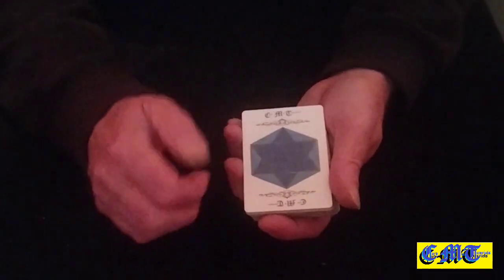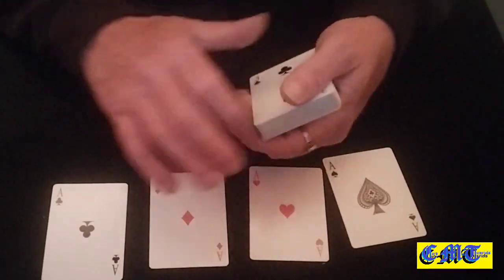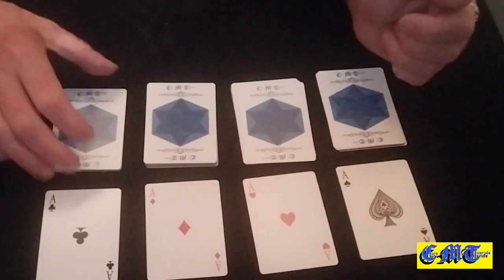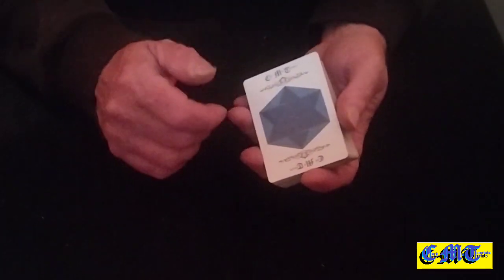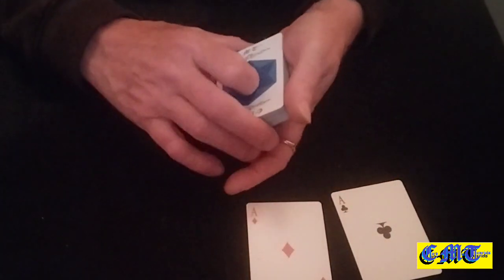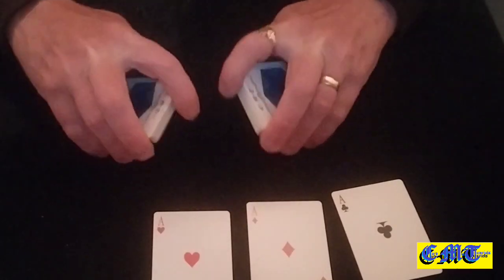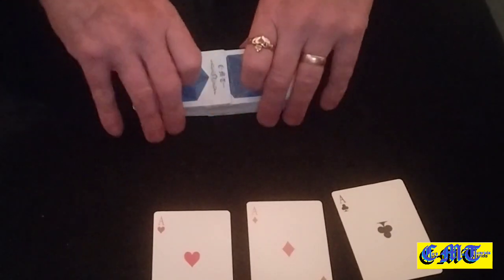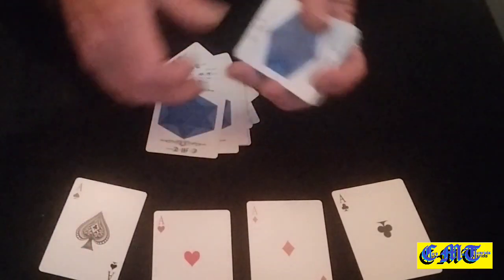Learn a Great 4 Ace Production.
This is a fantastic effect, as far as I know, by Frank Garcia.

Hope those who watch enjoy it.
Thanks to those who do.